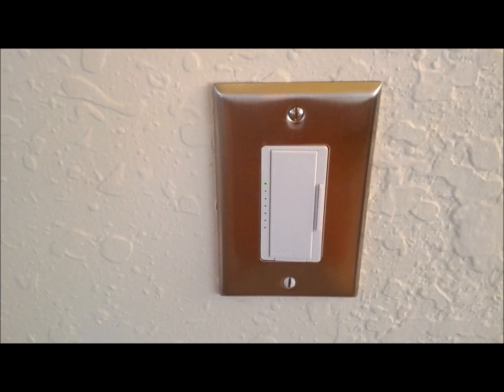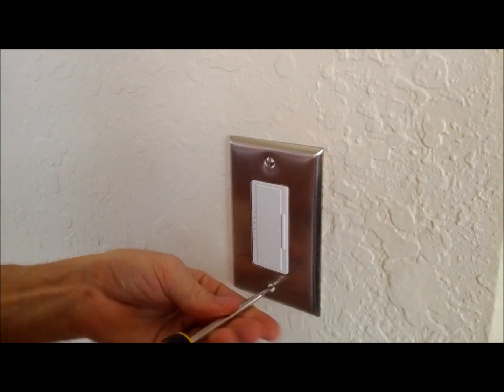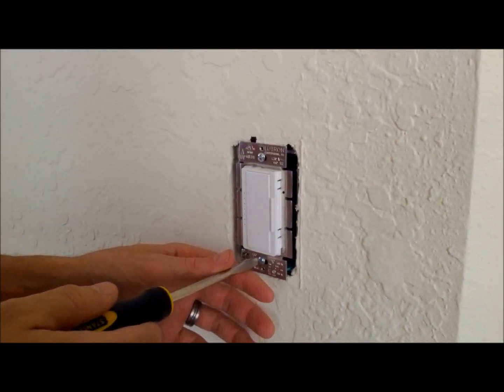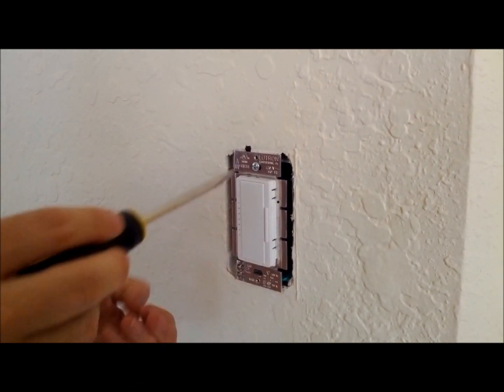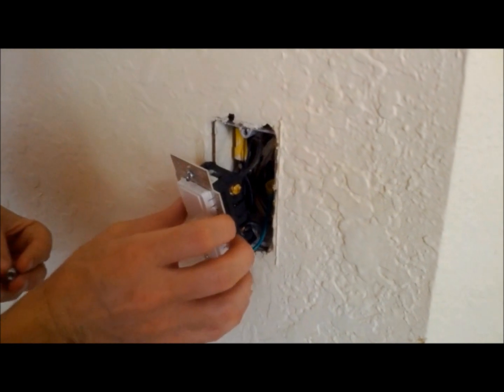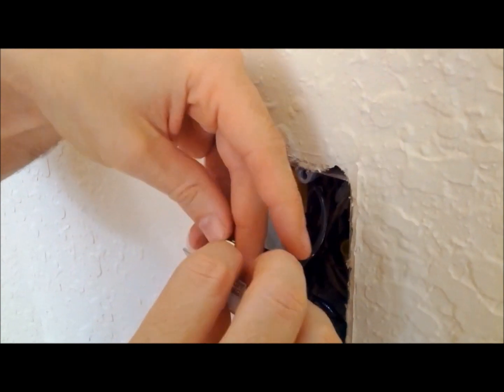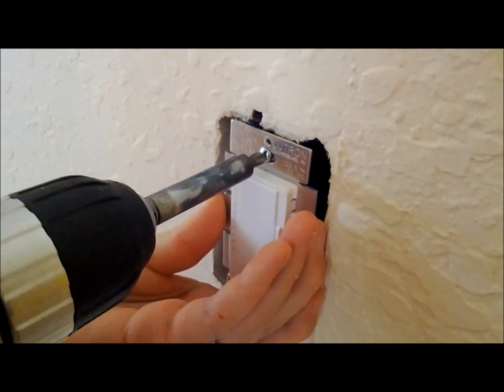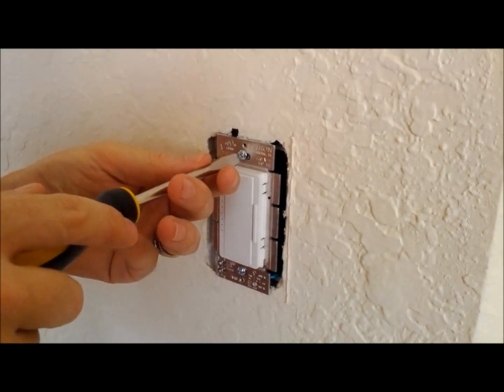How To Fix A loose Or Uneven Outlet, Switch Or Dimmer In Your House Or Garage.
If you would like more information or written out step by step instructions. This video will show you how to fix a loose or uneven outlet, switch or dimmer.